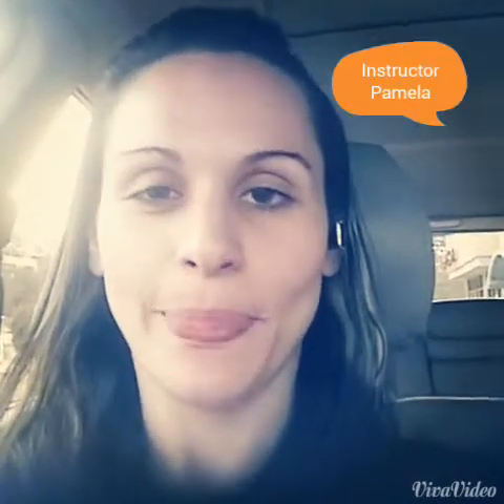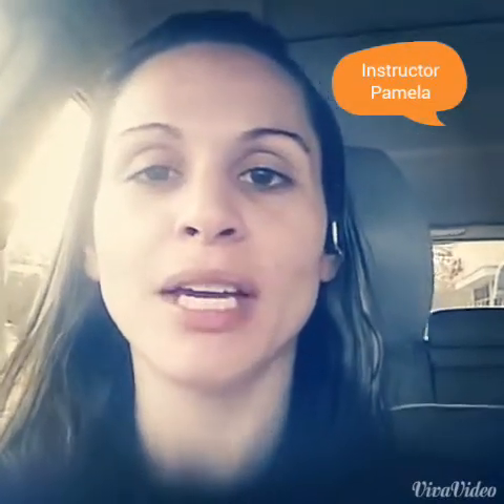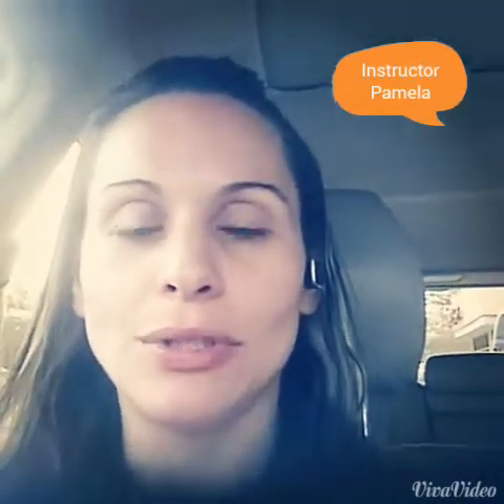Education and work coding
All student